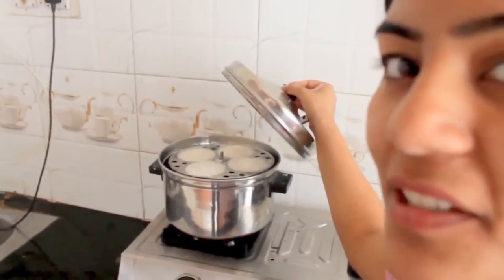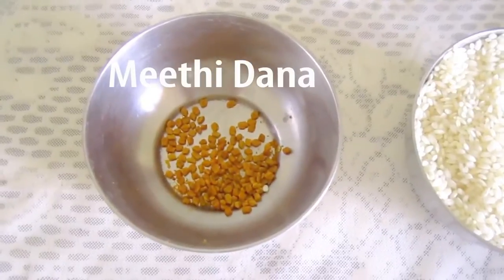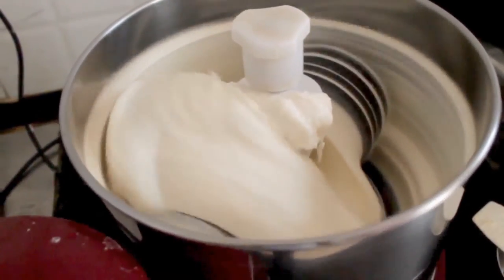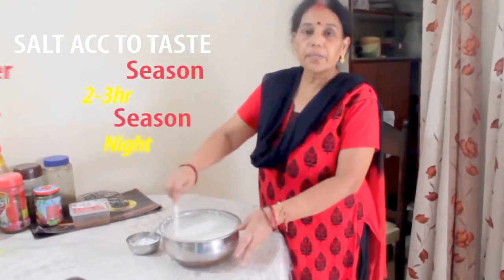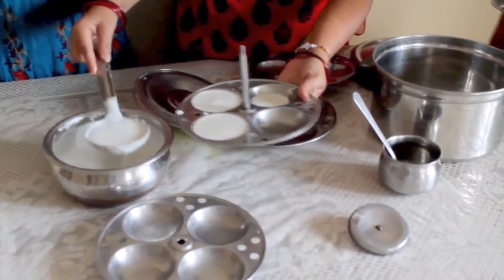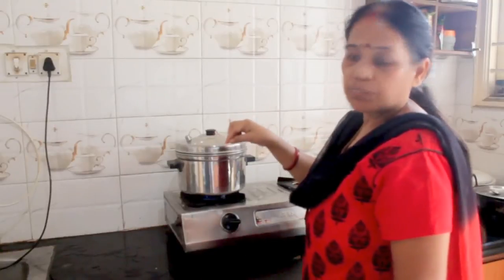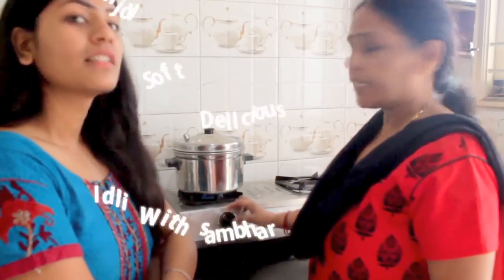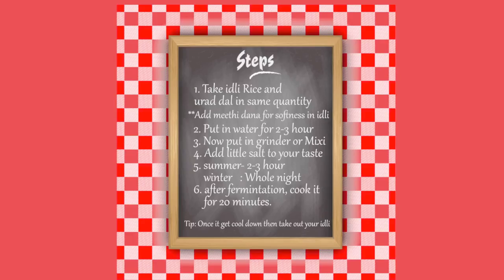HOW TO MAKE SOFT SPONGY IDLI AT HOME IN [ HINDI ]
This video is about how to make soft spongy idli at home with simple and easy steps. IDLI is a traditional food in south indian breakfast.its a  savoury cake which is popular throughout india .how to